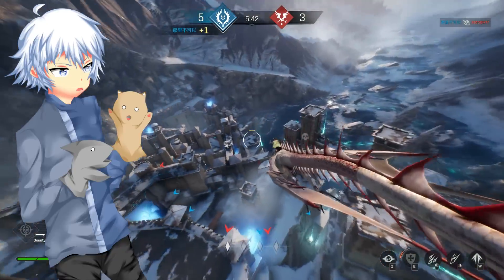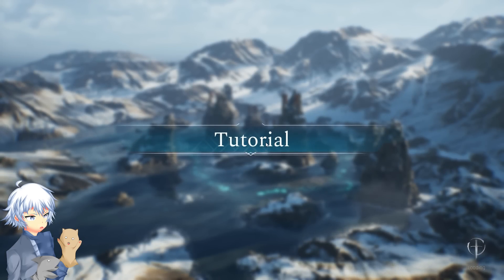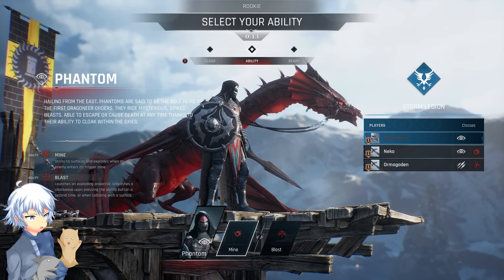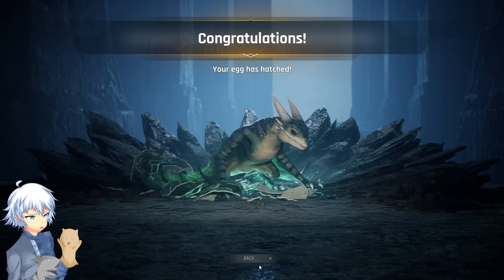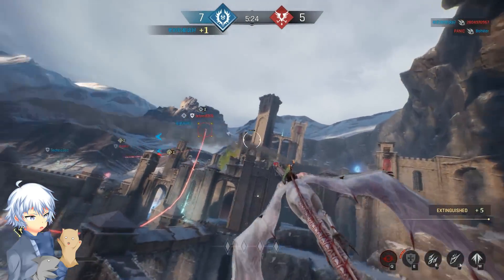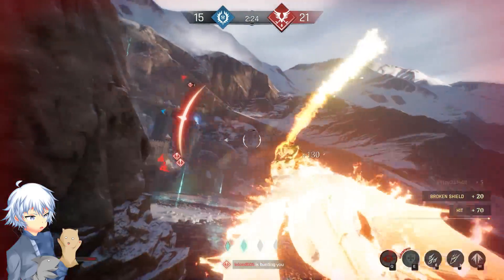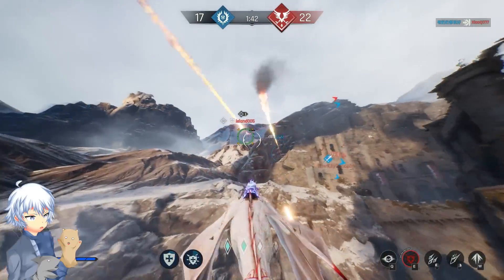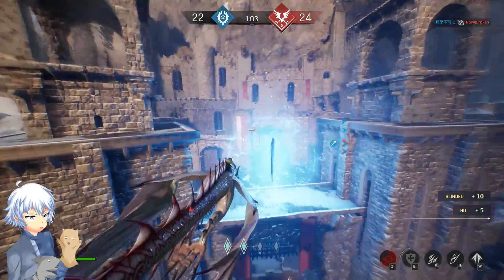Century: Age of Ashes - Is It Worth Playing in 2021? (Game Review)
Century: Age of Ashes has just released, with years in the making as an online Dragon fighting title. Unique as it may be, is it worth playing right now, or should you wait until next year? We'll be talking about the game, how it plays and what players can expect from this new title from Playwing. Let's get right into it.

⌖ Get all the latest and greatest news for PC and Console games! From Horror, Co-Op Games and all the way to MMORPGs! Guides, News & More at:

‣ Frederator
‣ Bluehole Studio
‣ TERALore.com
‣ Pearl Abyss
‣ Gameforge